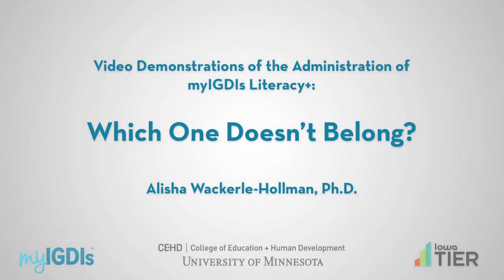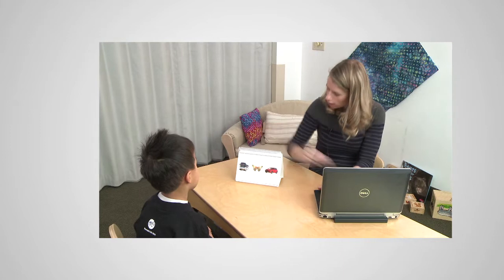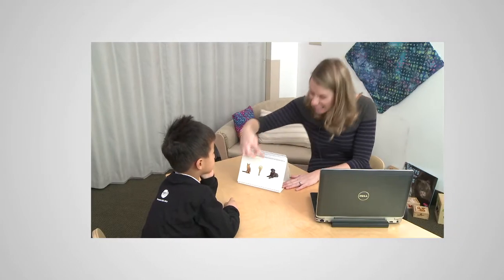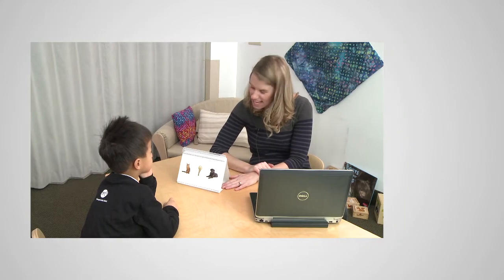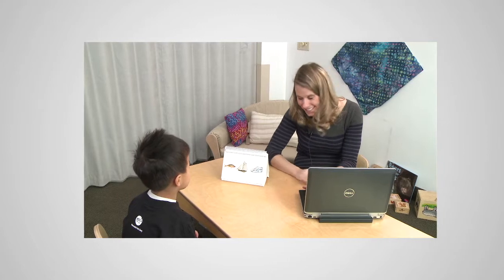myIGDIs Administration 04: Which One Doesn't Belong?